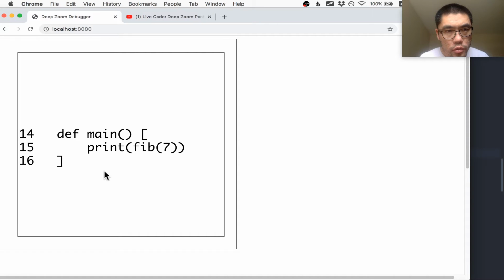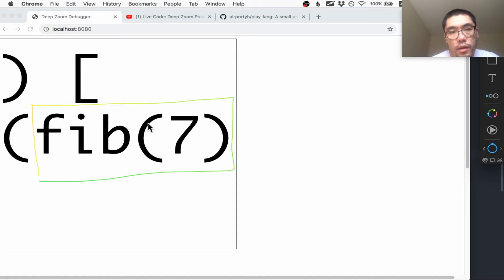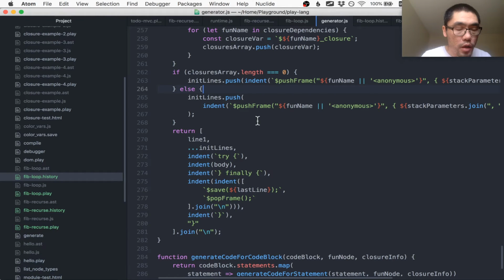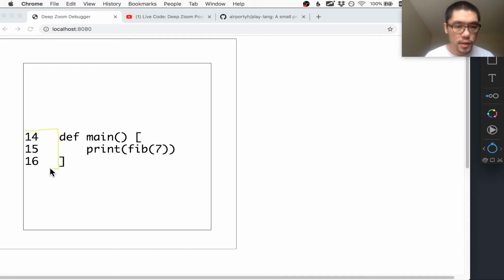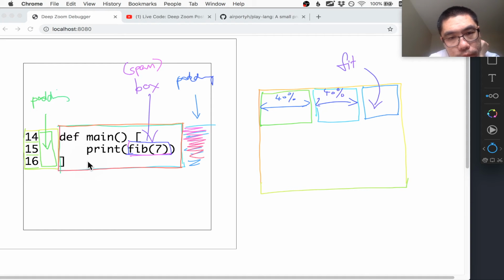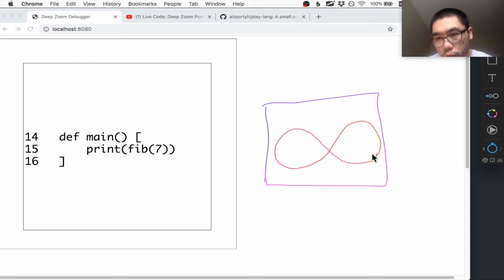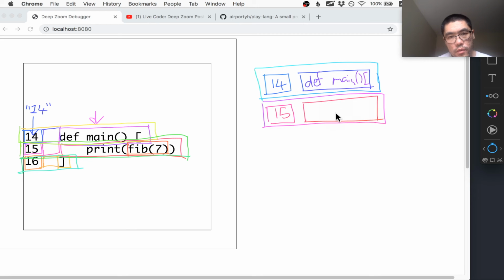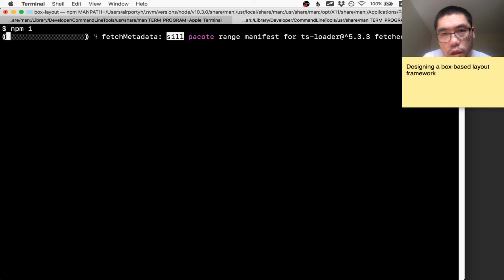Live Code: Deep Zoom Post-Mortem Debugger - Part 4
I continue my quest to make a deep-zoom user interface for my post-mortem debugger. This time I am going to make a box layout framework.